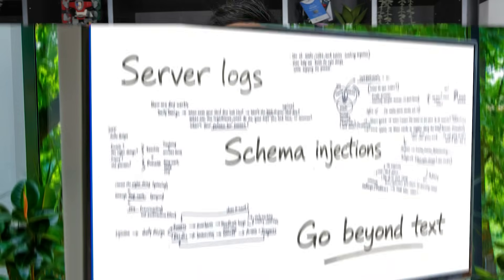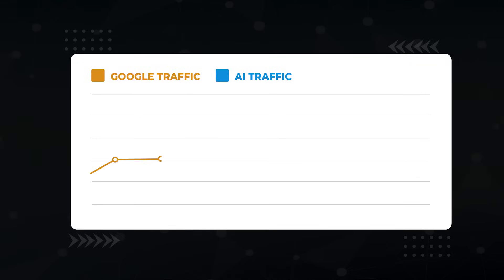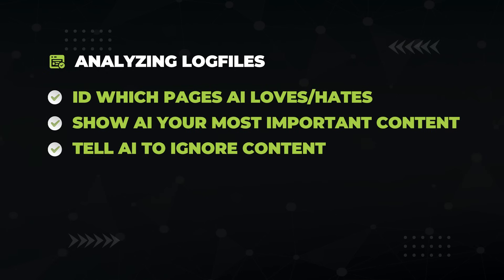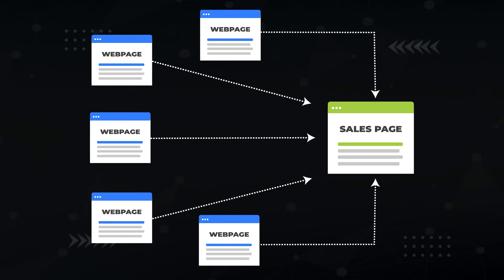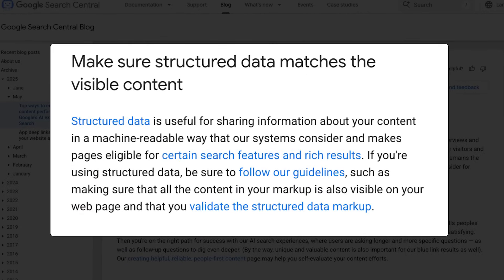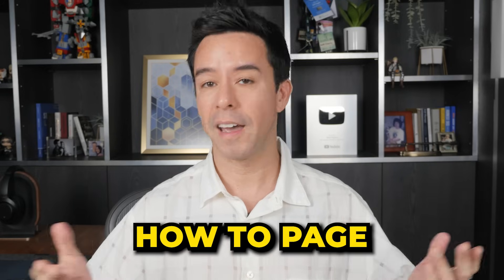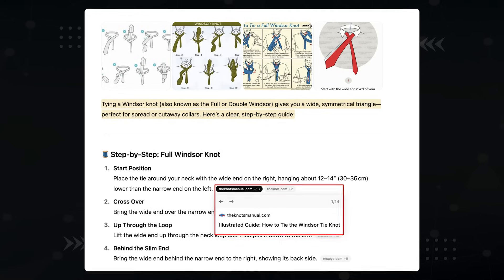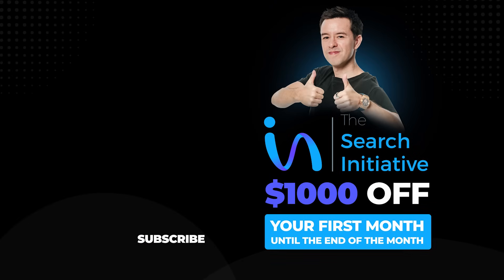I Tried 3 Weird AI-SEO Techniques. Trash or Smash?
In this video, I’ll show you exactly what AI-SEO techniques I used to double overall organic search traffic.

Timestamps
00:00 Introduction
01:50 AI Logfile Analysis
04:50 Schema Markup